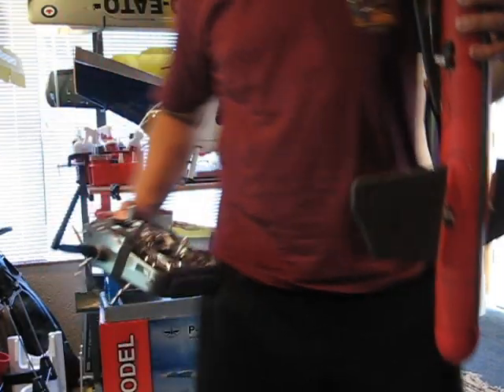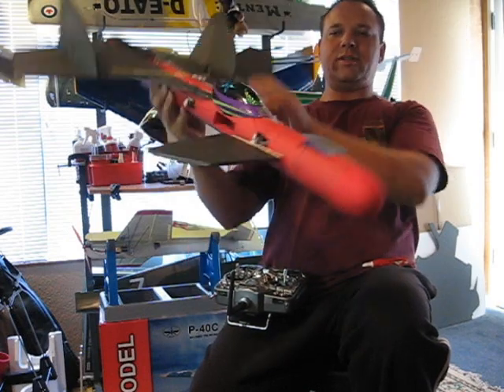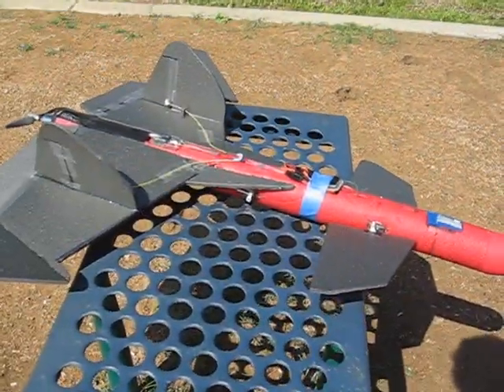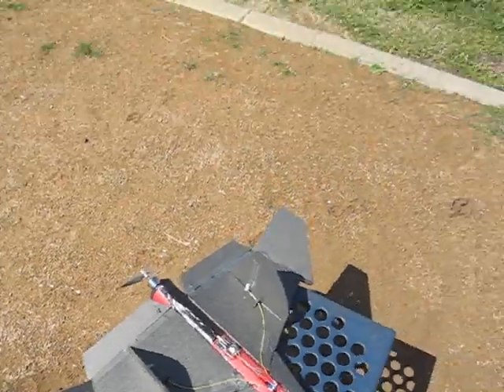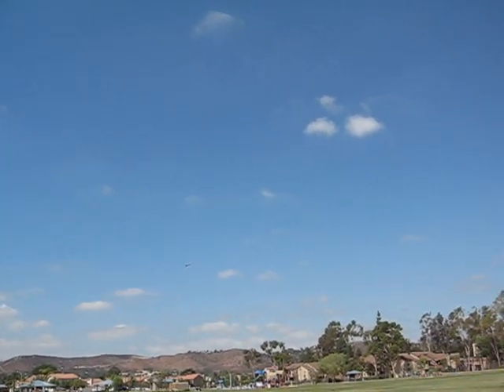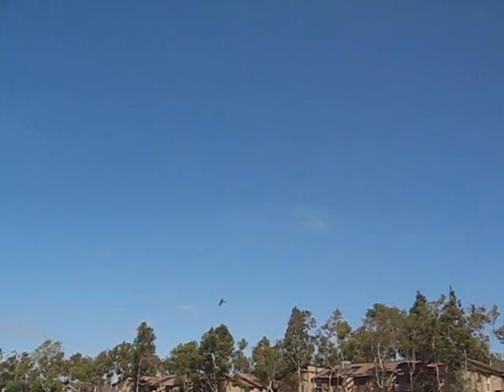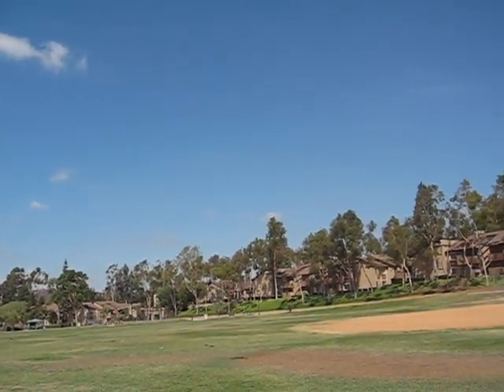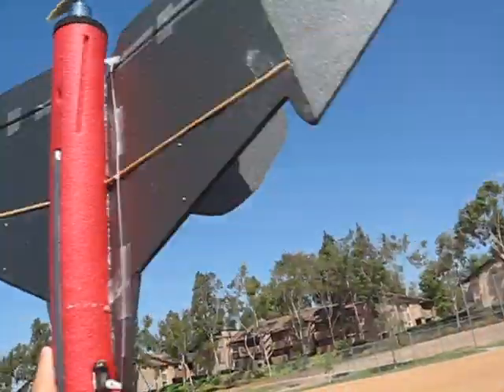Experimental Scratch build RC Plane Maiden Flight!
Just wanted to try some scratch building and got the inspiration from my son's toy plane.
Stayed tuned for more test flights coming up. Thanks for watchin!

aurora 3500kv motor
castle 54
800mah 3s lipo
cheapo servo's
ar6000 rx = Fun